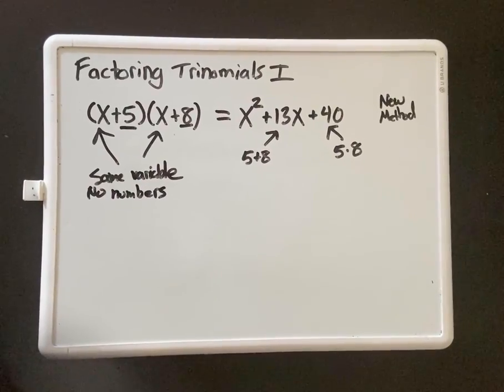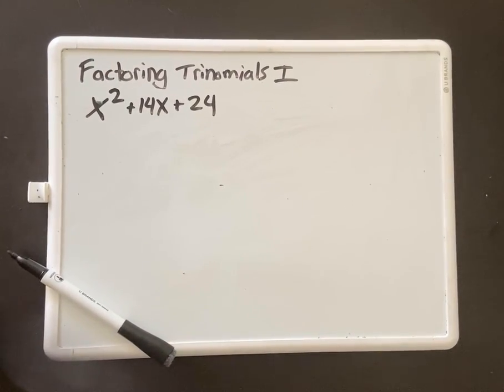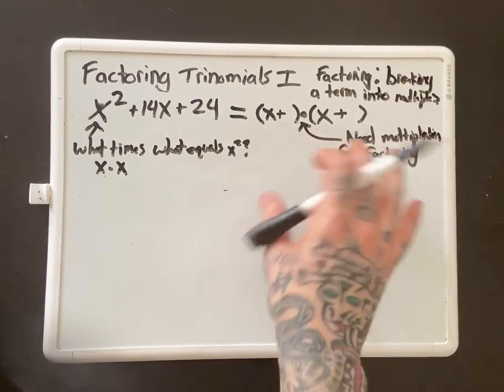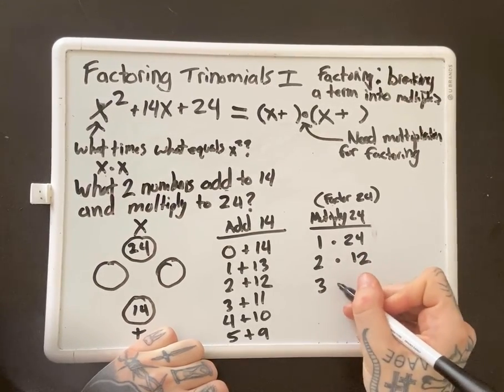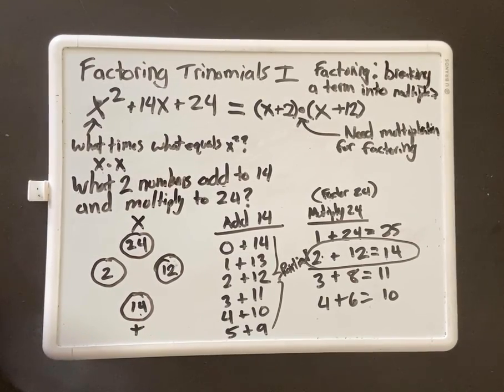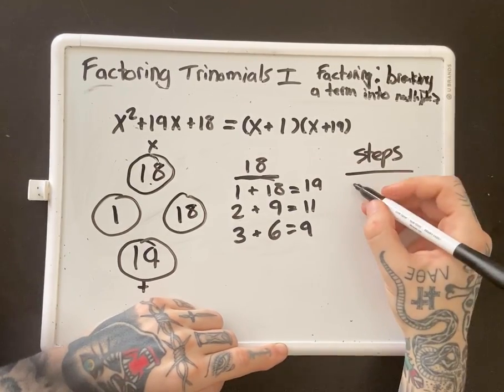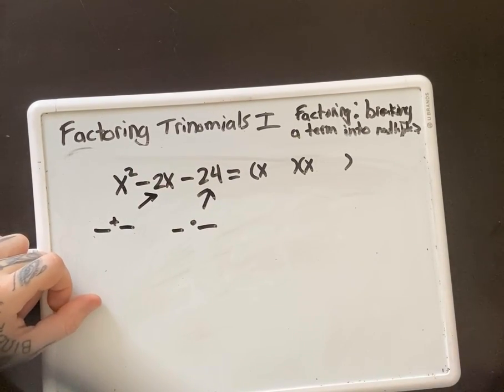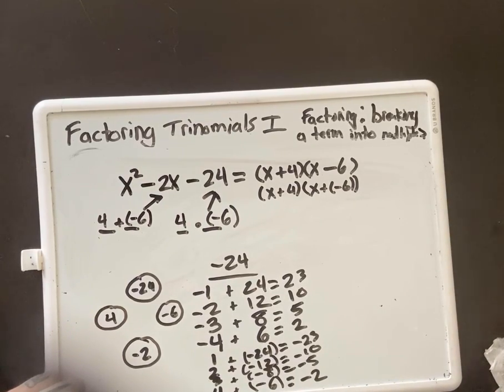Factoring Trinomials I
MathStart lesson for Factoring Trinomials I